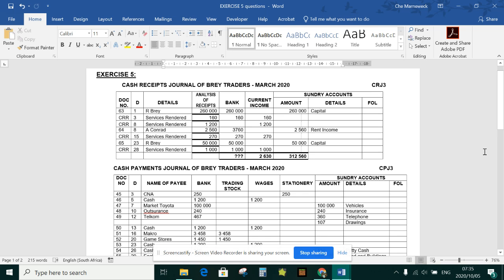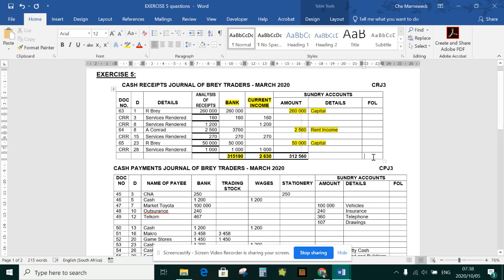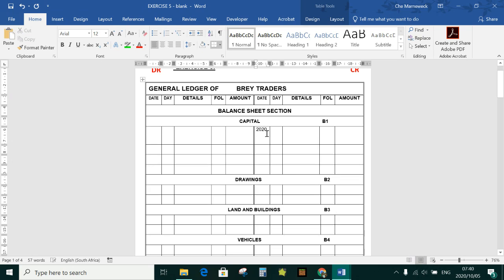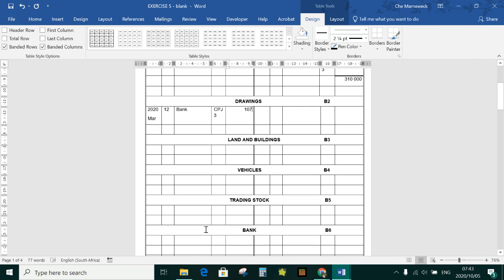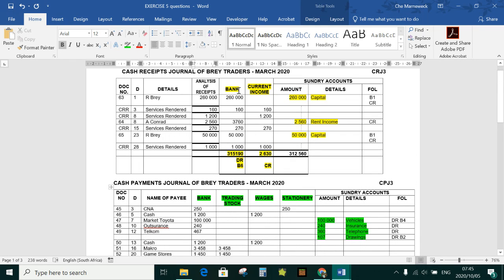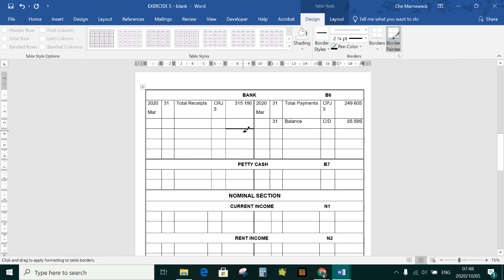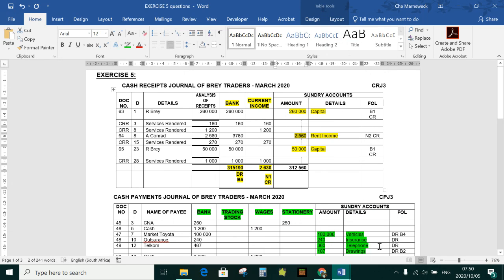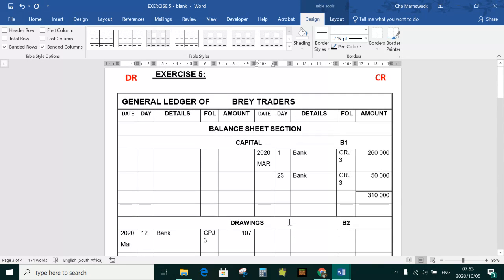Gr 8 EMS 2020 - General Ledger Ex 5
Exercise 5 of the GL for Grade 8 EMS